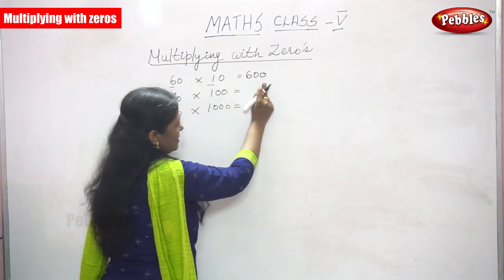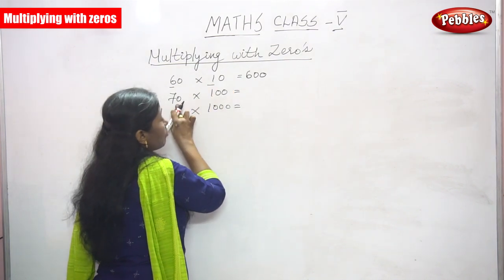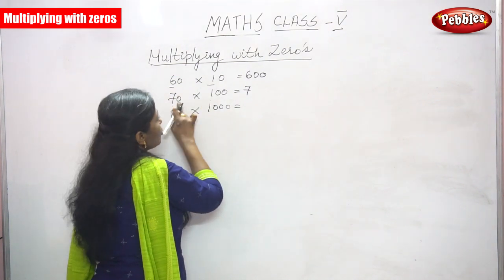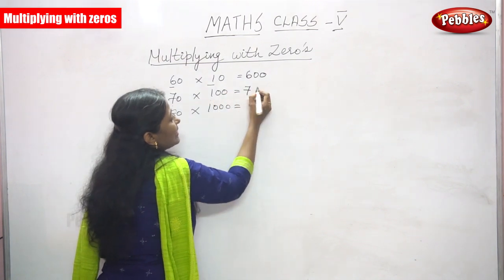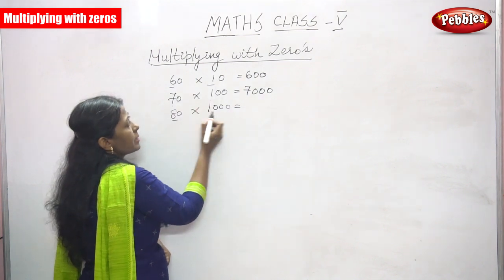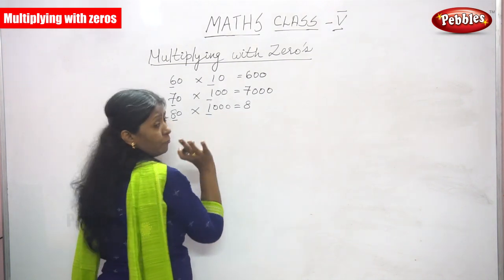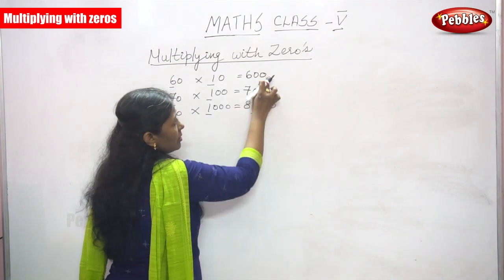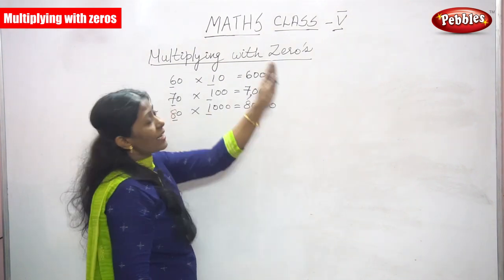Multiplying with zeros | Multiply factor in any order and get the same products | CBSE Maths Part-8